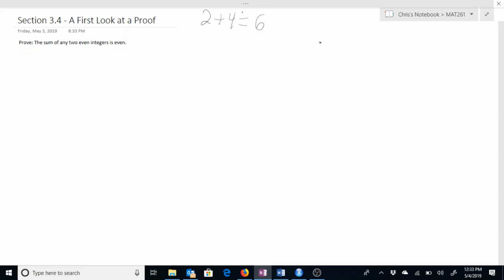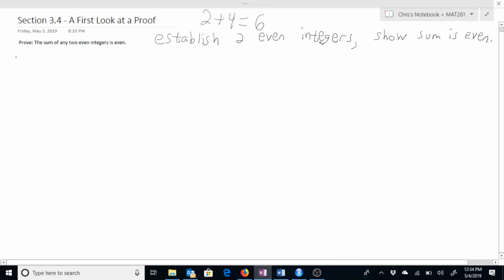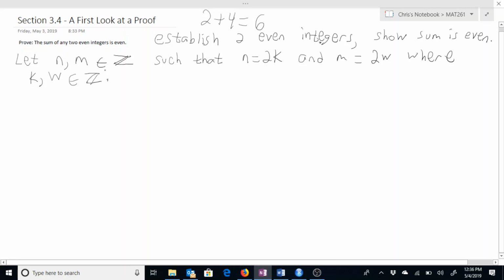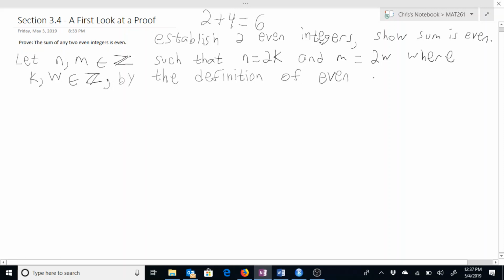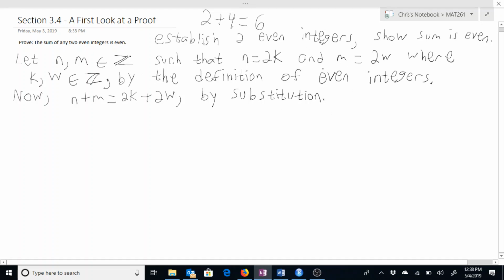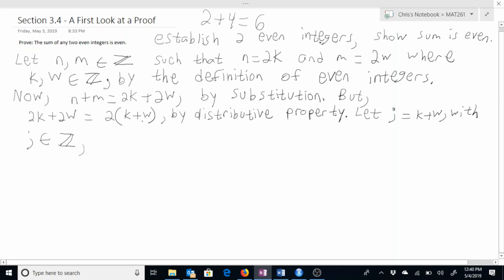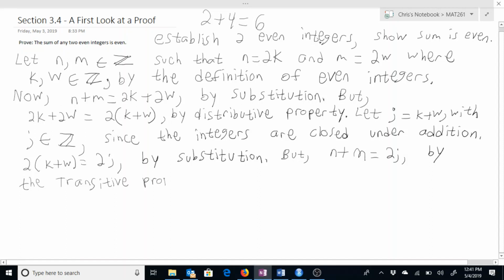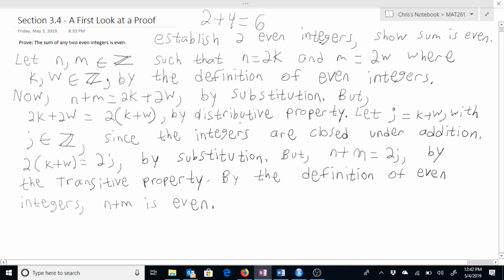Proof of the Sum of Two Even Numbers is Even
Proof that the sum of two even numbers is even.

MAT261 Section 3.3 Sum of Even Numbers Proof